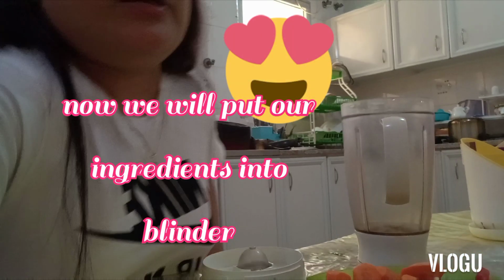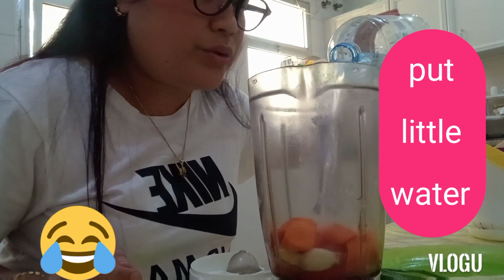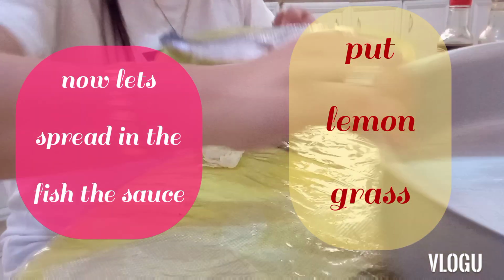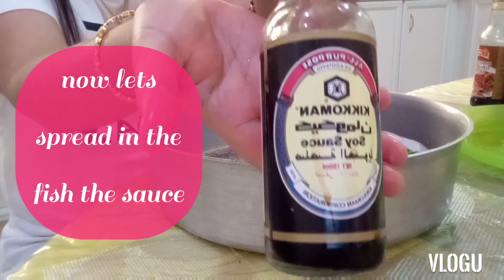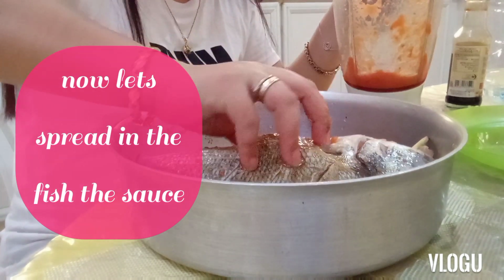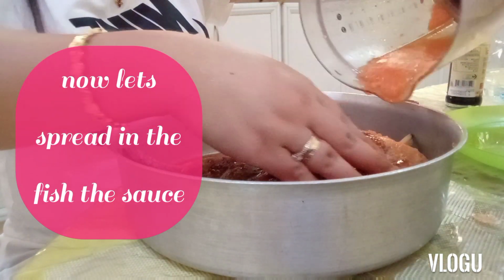How to cook grilled fish in carrots sauce || Ellen Canda ofw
This the easy steps on how to grilled fish on oven with carrots sauce please fallow mg tips,I hope u like my own version of cooking very easy and tasty,Like subscribe click notification Bell All for my upcoming videos and more cooking update.
Ellen Canda ofw